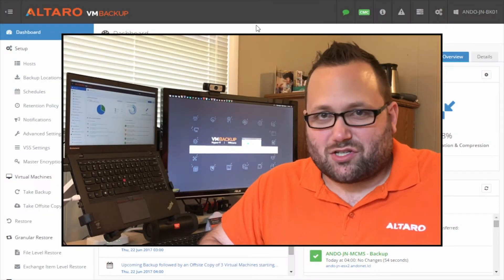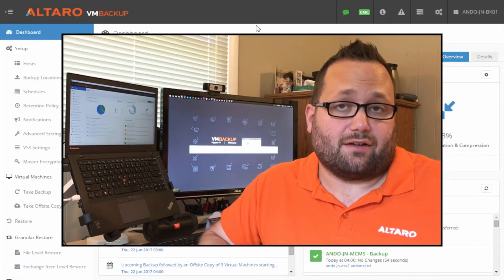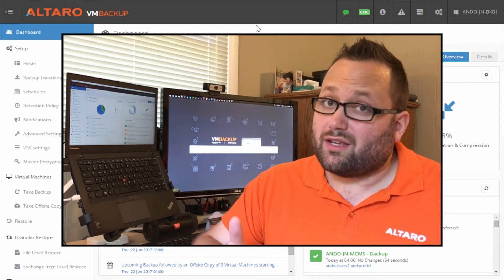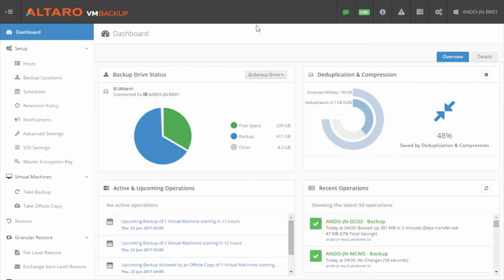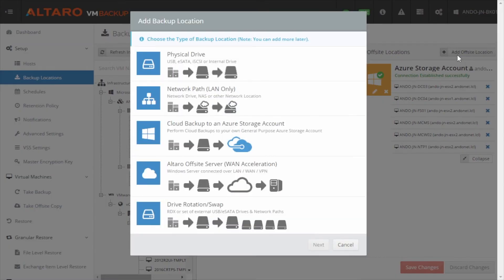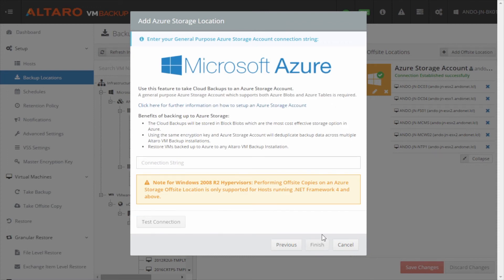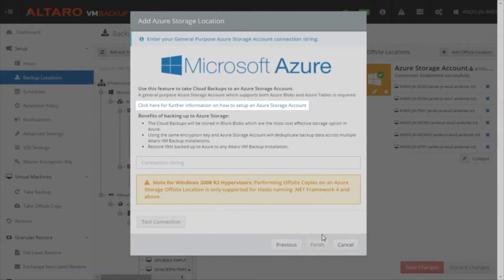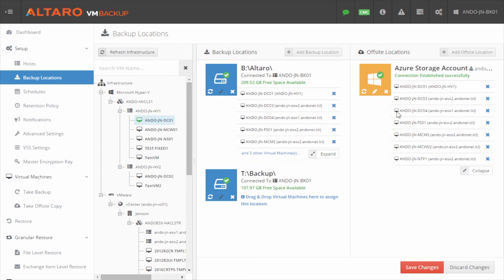How to use Azure for Offsite Cloud Backup in Altaro VM Backup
In this video Altaro's technical Evangelist Andy Syrewicze shows you how to use Azure for Offsite Cloud Backup in Altaro VM Backup.

Altaro VM Backup is an easy to use backup software solution used by over 30,000 customers to back up and restore both Hyper-V and VMware-based virtual machines. For more info and to download your 30-day trial of VM Backup please visit: